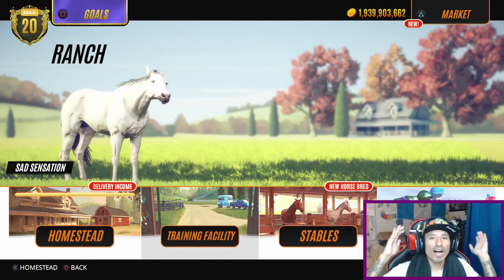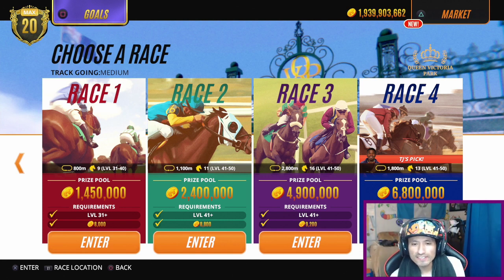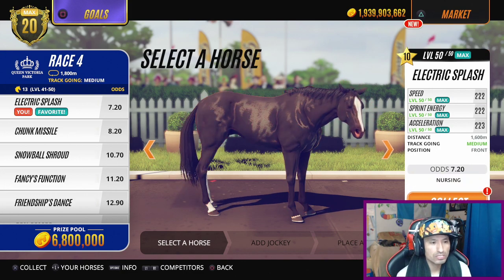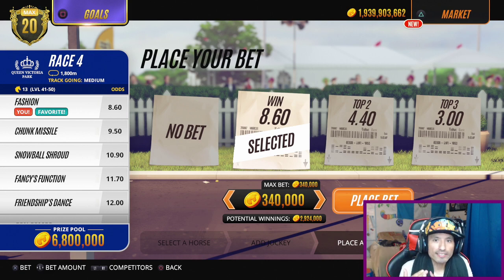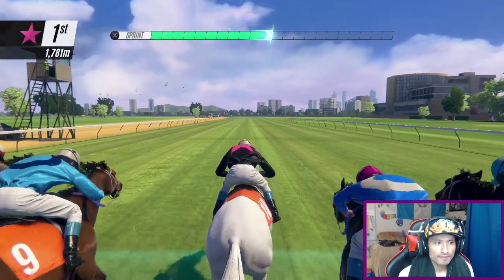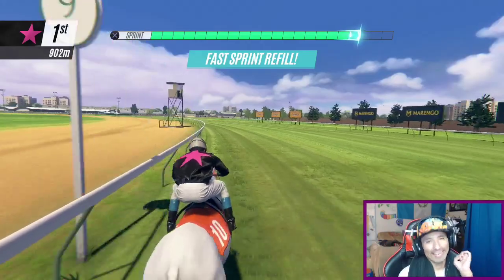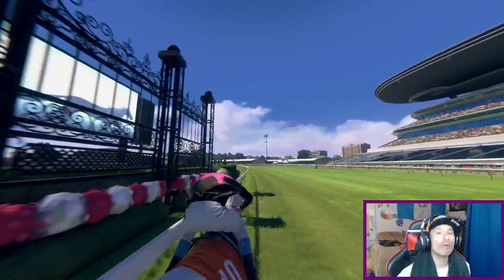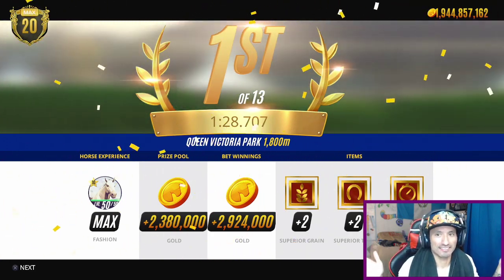how to earn easy gold in Phar Lap Horse Racing Challenge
If you a horse racing fan please consider Sub and Like

►Support my Facebook Channel
FOLLOW ME✅
► I use ElGato HD60 PRO for my PS4 & Xbox One
► I use ElGato HD60 for my PS3 & PS2
► I use the Blue Yeti USB Microphone (Blackout Edition)
► I use OBS(Open Broadcast Software) to stream

~Hyphy~